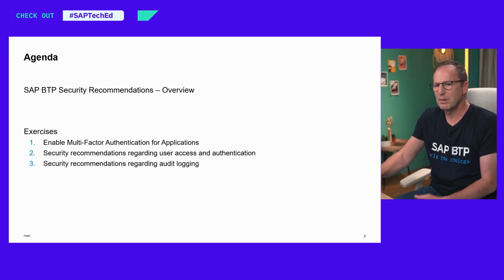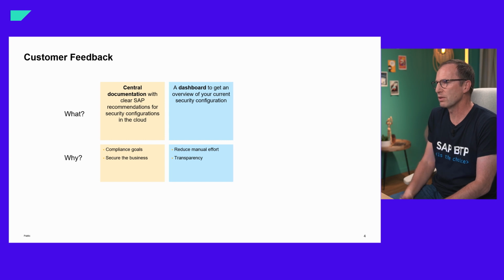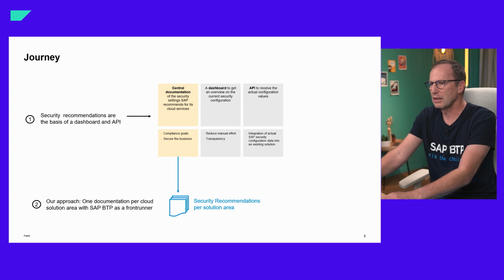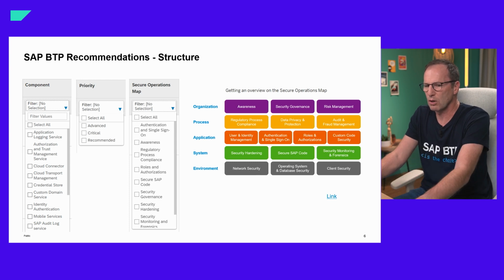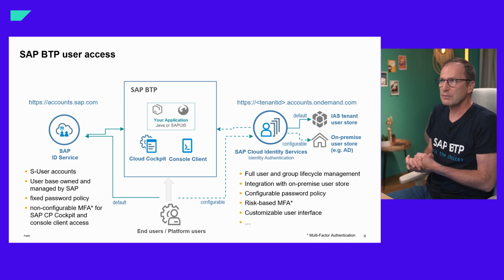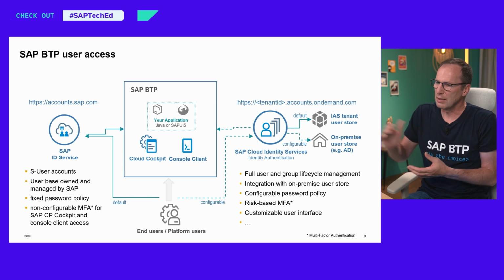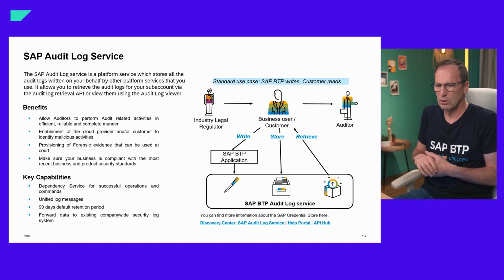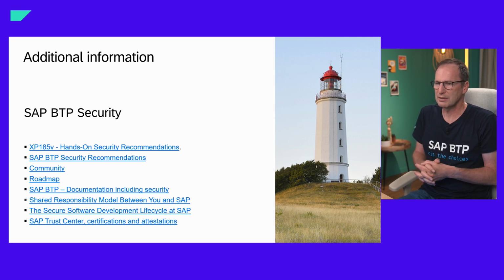Get Hands-On Security Recommendations for Your SAP BTP Environment - XP185v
Join us to find out how you can improve the security of your SAP Business Technology Platform (SAP BTP) environment. We guide you through the latest security baseline documentation to help you configure your SAP BTP services securely. From identity authentication and secure connectivity to leveraging the audit log service, learn essential techniques to fortify your SAP BTP environment against security threats and protect your valuable assets effectively.

Session Type: Jump-Start
Content Track: SAP Business Technology Platform – General
Speaker: Juergen Adolf - Product Expert, SAP

Offerings (Products): SAP Business Technology Platform, SAP Cloud Identity Access Governance, SAP Cloud Identity Services, SAP Single Sign-On

Job Role: Administrator, Consultant, Developer, Security Expert

Session Level: Advanced

Subtrack: Security and Compliance